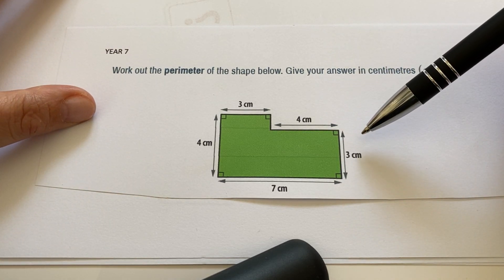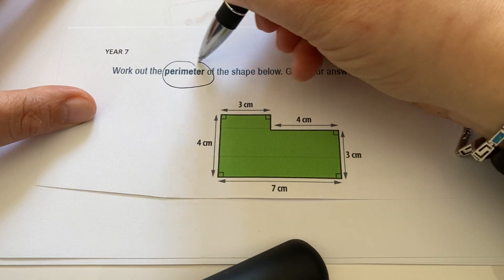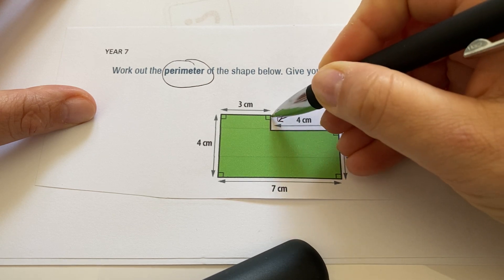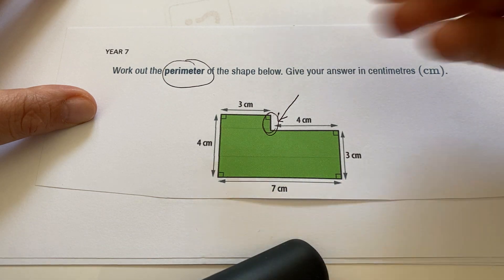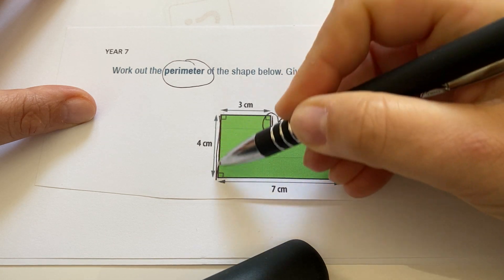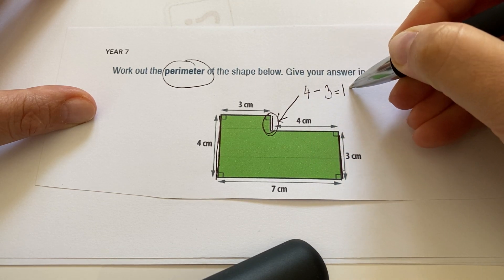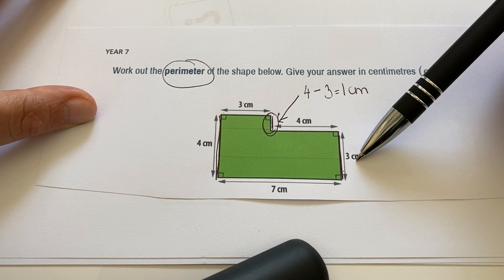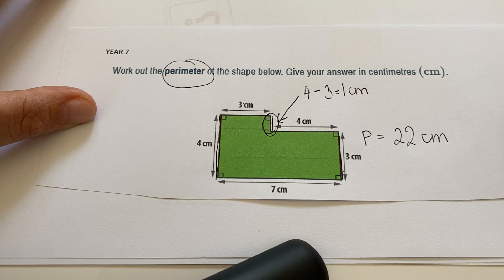Year 7 perimeter of compound shapes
This home learning maths playlist have been supplied by Ms Williams.